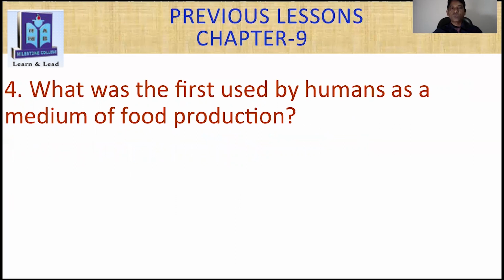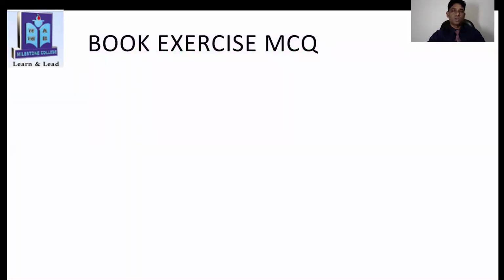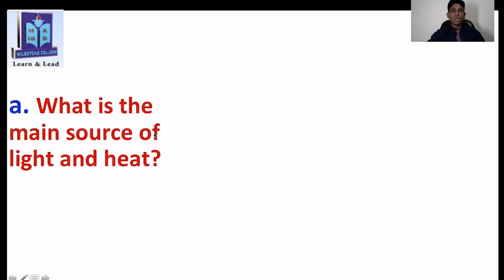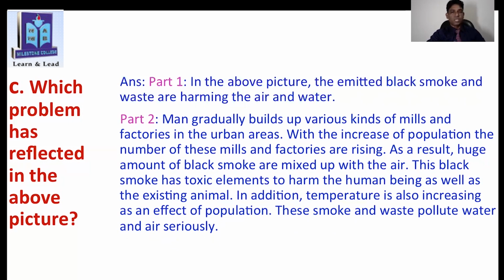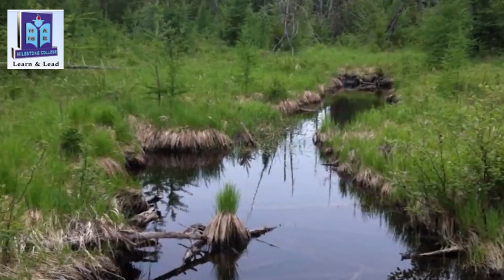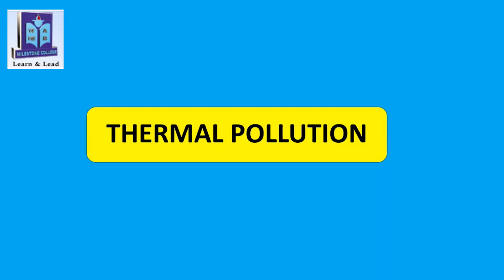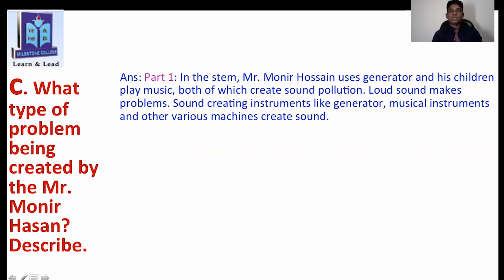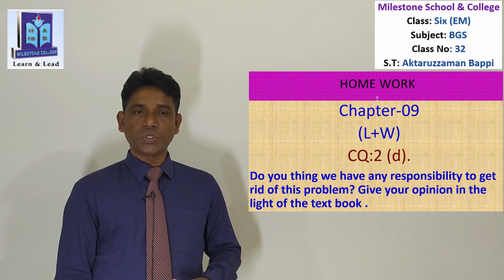21 VI EM BGS 32